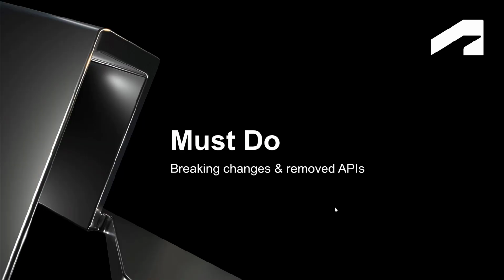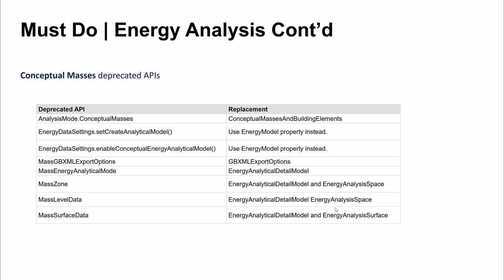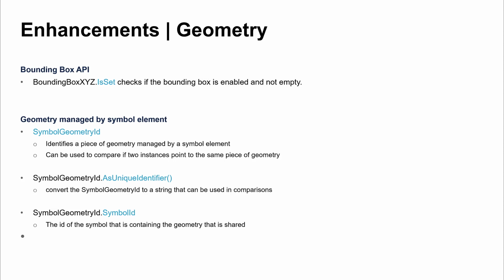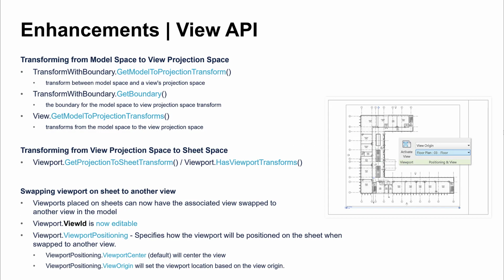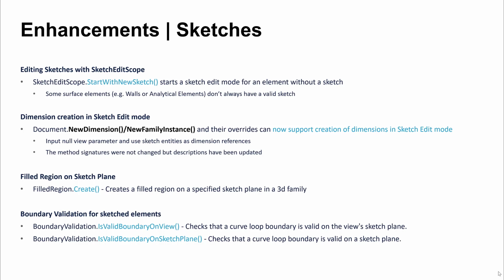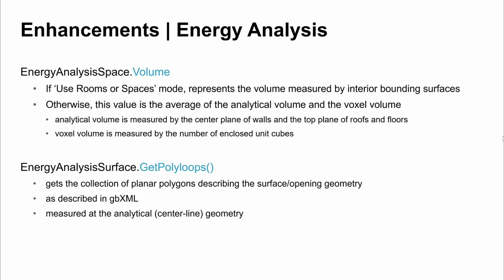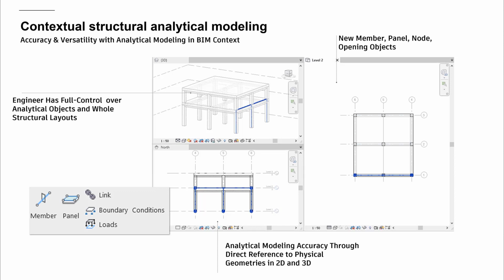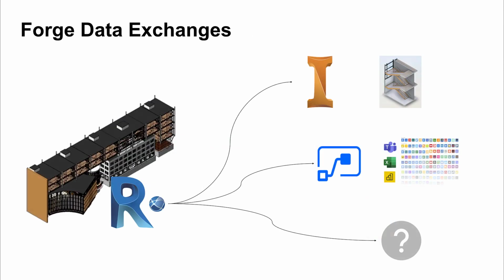Autodesk DevDays Online 2022: Revit API updates